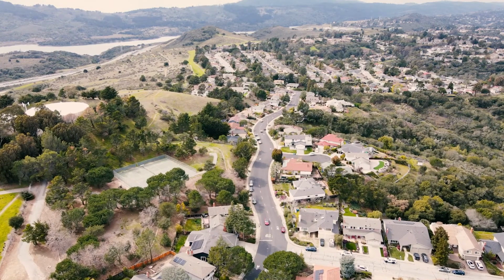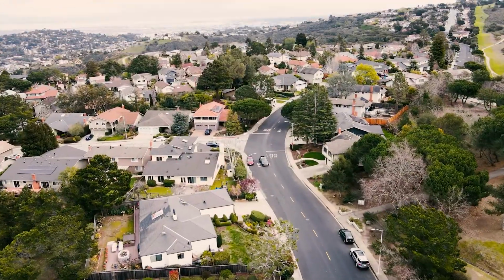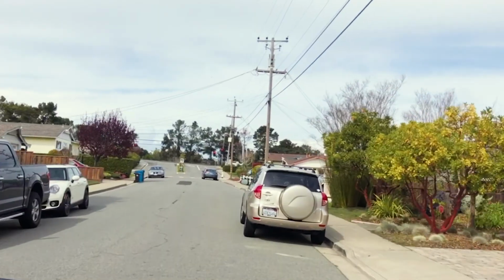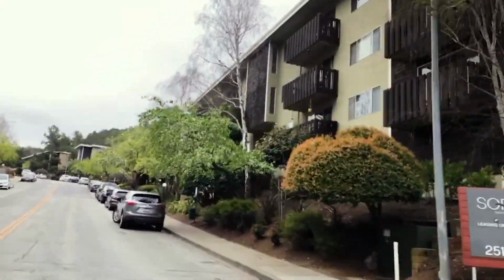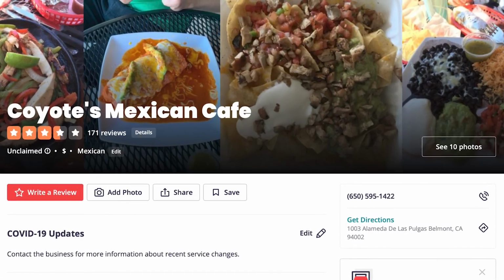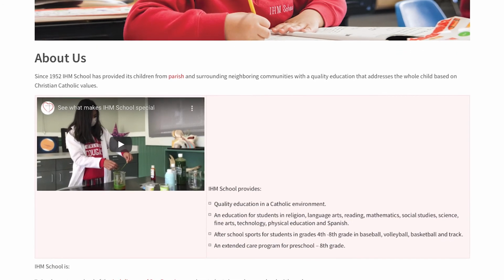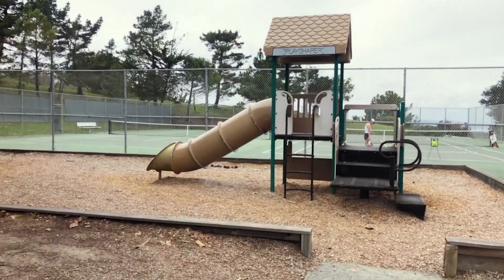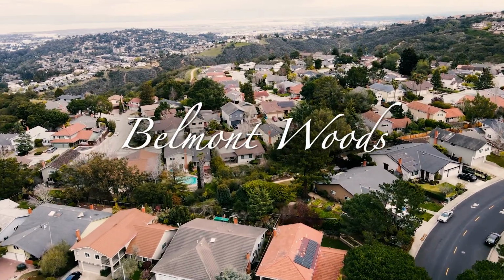Discover the Hidden Gem of Belmont Woods: Guide to Real Estate in Belmont, CA - San Mateo County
Explore the real estate opportunities in Belmont, CA's highly desirable Belmont Woods neighborhood in San Mateo County. Known for its hills, hiking and open space, this neighborhood offers fantastic views, larger homes, and highly rated public schools. Ideal for those looking to buy or sell a home in the area.

Discover the neighborhood's winding streets and find a property for sale, or consider single-family homes, condos, townhomes or rentals. Hallmark, located at the top end of the market in Belmont Woods, offers larger floor plans, larger lots and stunning views of the canyon and the Bay.

Take advantage of the nearby hiking trails of Water Dog Lake and other parks, and enjoy the convenience of nearby specialty shops, restaurants and the Belmont Library. Don't miss out on the unique beauty and charm of Belmont Woods - the perfect place for a Bay Area lifestyle and a great investment in real estate.

DRE# 01872572

Check out our home valuation tool to get an idea of what your home is worth

RISE Homes is a leading San Francisco Bay Area real estate team. We specialize in residential real estate sales in all six of the SF Bay Area counties; San Francisco, San Mateo, Santa Clara, Alameda, Contra Costa, and Marin. We have agents and operations staff who specialize and are very familiar (most of us are SF Bay Area natives) with their respective geographic territory. Our primary focus is on helping our clients navigate the highly competitive San Francisco real estate market, and in the process, conducting ourselves with integrity and transparency while always focusing on continuous improvement.

Joe Polyak is the Founder of RISE Homes. Joe was born and raised in San Francisco, and currently lives in San Mateo, CA with his wife Valerie, daughter Autumn, their two dogs, Bonnie the pitbull-mutt and Daisy the pug, and their turtle, Donatello. Joe has been in real estate since 2010, and is a top 1% agent in the San Francisco Bay Area, with over $80,000,000 per year in sales volume. Joe built his business by specializing in probate/trust sales and working with and educating first time home buyers.